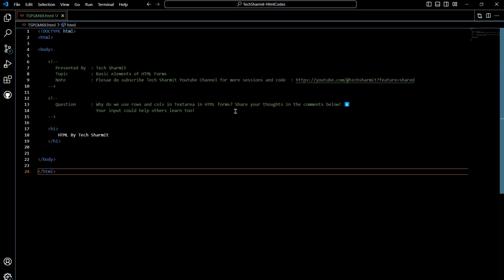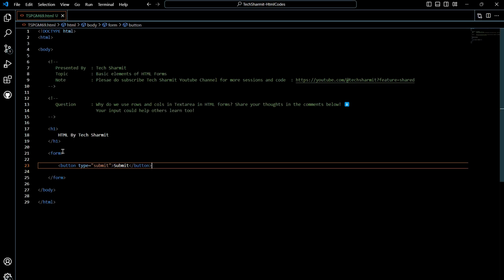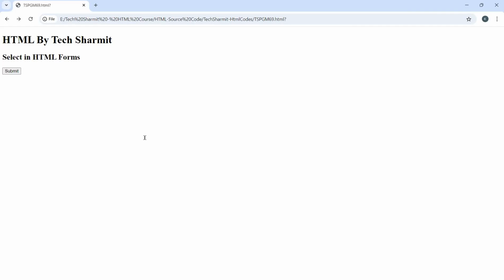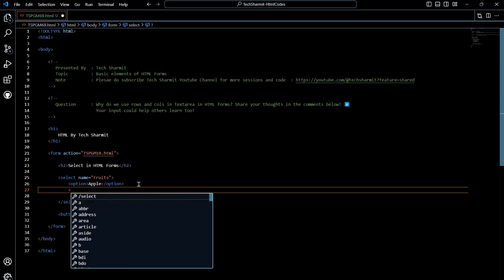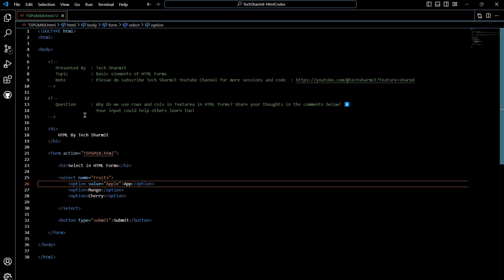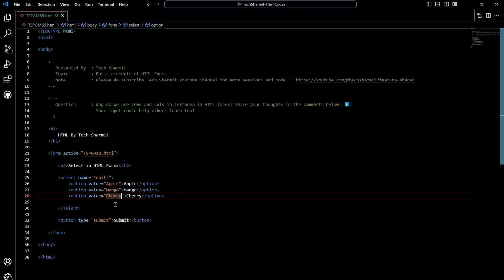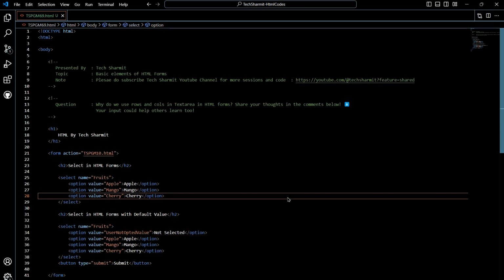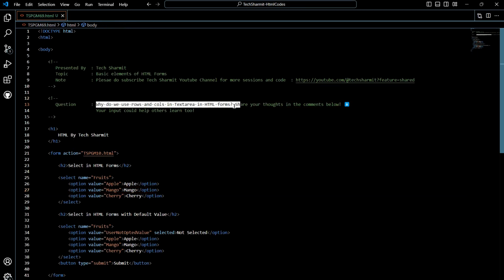Basic Element in HTML Forms: How to Use Select Element with Default Value (Session-69)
Basic Element in HTML Forms: How to Use Select Element with Default Value  (Session-69) : Basic element in HTML forms is a fundamental topic every web developer should master. In this comprehensive tutorial, we focus on the select element in HTML forms and demonstrate how to set a default value effectively.

In this video, you will learn:

What is the Basic Element in HTML Forms?
Understand the importance of various form elements, including the select element. (English)

1.How to Create a Select Element in HTML Forms:
Step-by-step instructions on implementing a select dropdown in your web forms. (English)

2.Setting Default Value in Select Element:
Learn to define a default selection to enhance user experience and form functionality. (English)

3.Best Practices for HTML Form Accessibility:
Tips to ensure your forms are user-friendly and compliant with accessibility standards. (English)

4.Practical Example:
Watch as we build a real-world example of an HTML form featuring a select element with a default value. (English)

This video is perfect for beginners and those looking to refine their HTML skills. By the end of this tutorial, you'll have a solid understanding of how to use the select element in your forms and why it’s essential for effective web development.

Topics Covered:
1.Overview of Basic Element in HTML Forms (English)
2.Creating Select Element in HTML Forms (English)
3.How to Set Default Value in Select Element (English)
4.Tips for HTML Form Accessibility (English)
5.Real-Life Example of Select Element with Default Value (English)